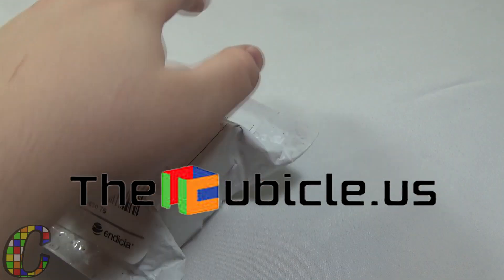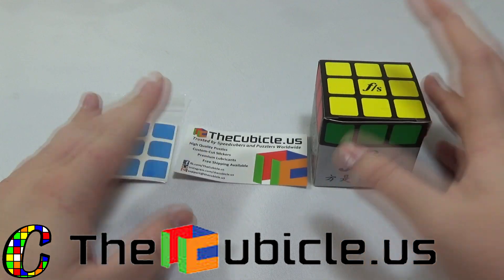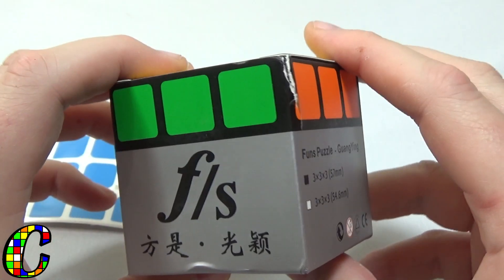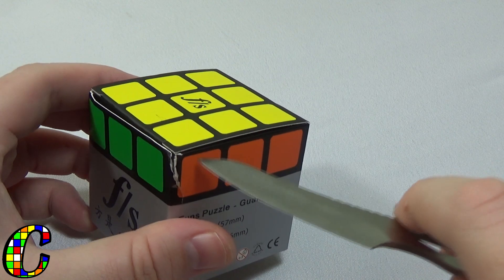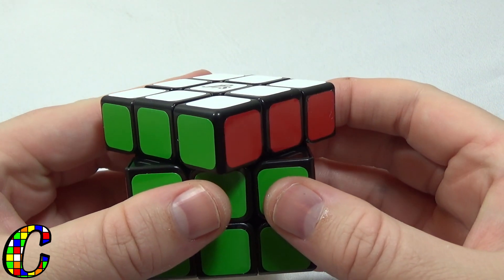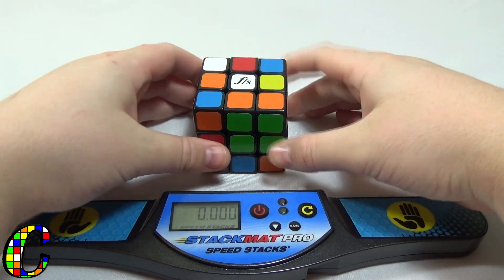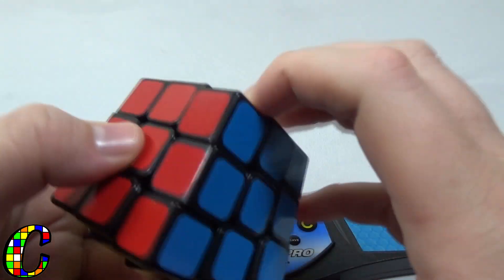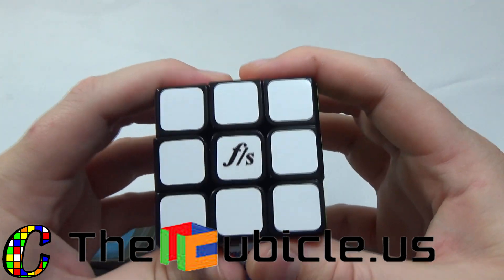Fangshi GuangYing Unboxing [TheCubicle.us]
After spending some time setting this cube up, it now cuts corners a lot better, but this thing is a bit of a pain to assemble.  Let me know if you're planning on purchasing this cube!  Review out soon!